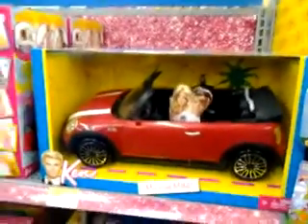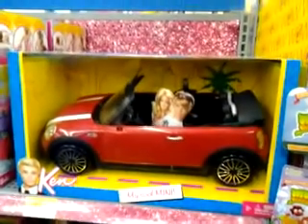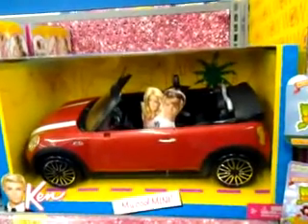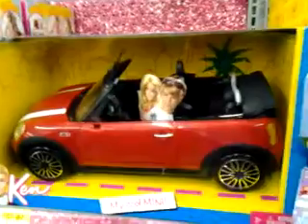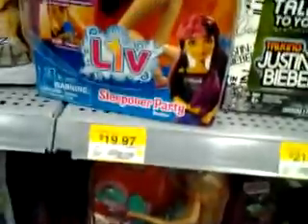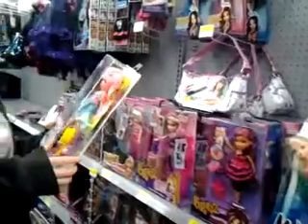Barbie cars are still stick shift.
Because a manual transmission will always be cooler.